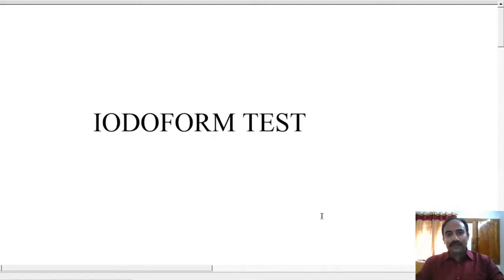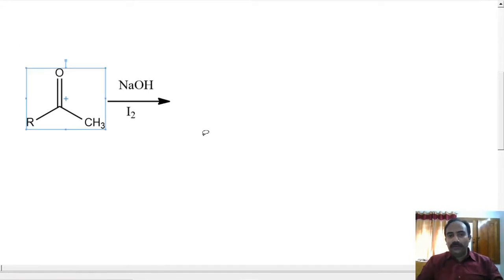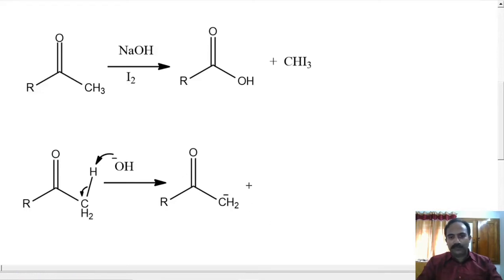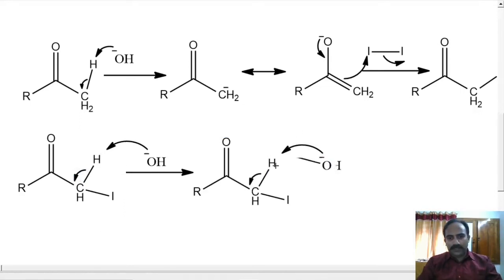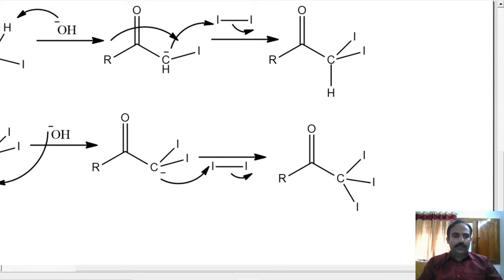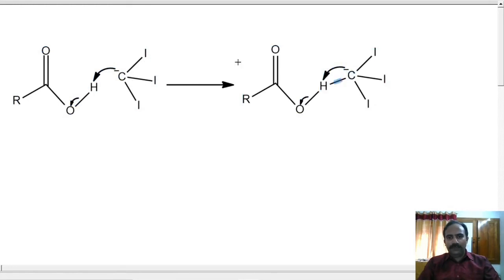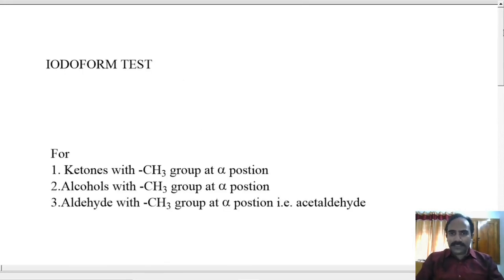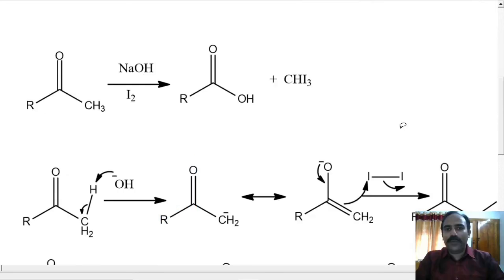Iodoform Reaction and its Mechanism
Iodoform reaction mechanism. Iodoform test. Organic Chemistry.